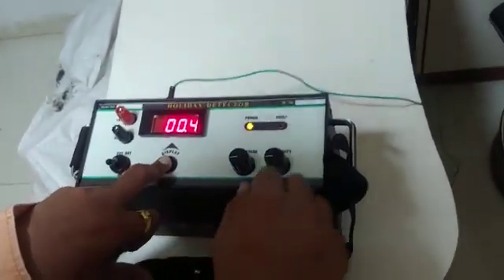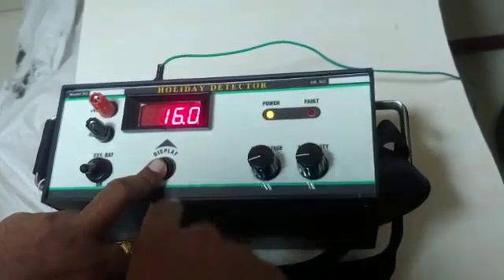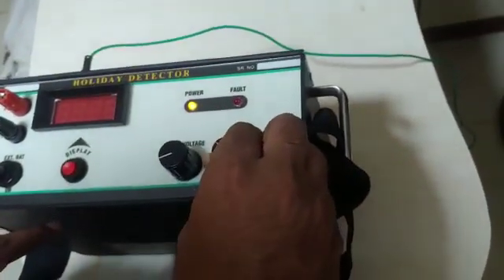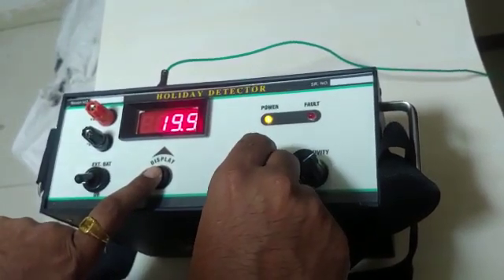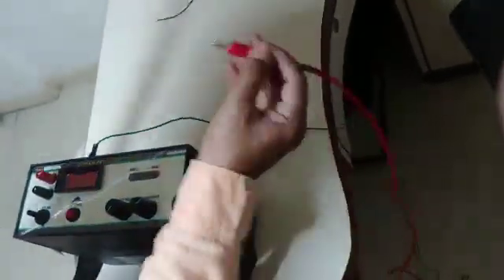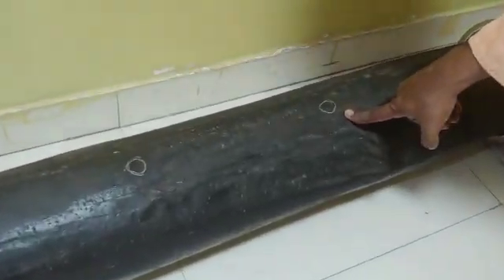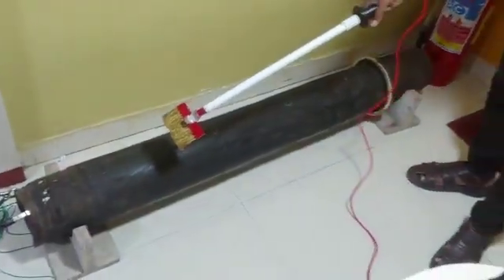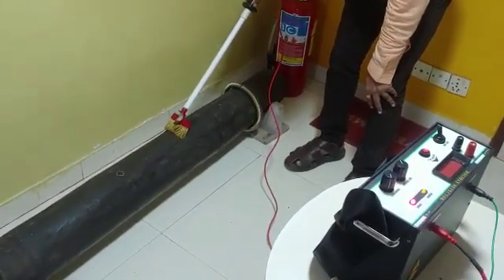Holiday Detector Setting & Testing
The term "Holiday" dates back to the days of the great wooden sailing ships. During the long slow voyages, ship maintenance was a must. One of the most important duties was that of the mast sealer. A sailor would seal the mast of the ship with tar to prevent the wood from rotting. If the sailor missed coating an area of the mast the wood would rot. It was said, the sailor must have taken a Holiday at that point thus not achieving a good coat of tar on the mast. Later as steel replaced wood, paint replaced tar. However, holidays live on. Holidays also known as pinholes void discontinuities.
Holiday Detector is an instrument used to detect holes in anti-corrosive coating (electrically insulated) on metallic pipes / surfaces. This test is carried before the pipes are laid underground.
The pipe is connected to earth (nominal) and an electrode, charged to high tension, is moved over the coating. At the place of a hole, arcing takes place and the instrument gives alarm.
The instrument consists of an electronic oscillator to convert small DC Voltage (12 V) to AC. A high voltage rectifier to give high tension DC output.
Su. Bhaskar Holiday Detector is a fully solid-state device and has no moving part except the indicator pointer (Digital readout on special demand can be supplied). This has made the device maintenance-free, portable and light-weight.